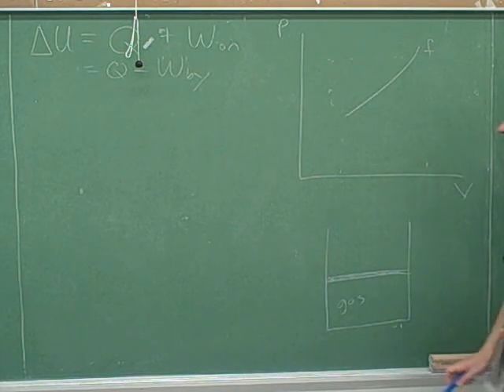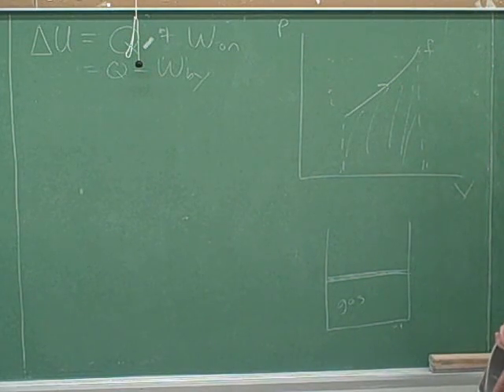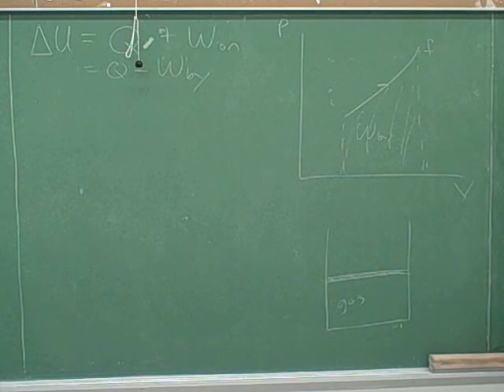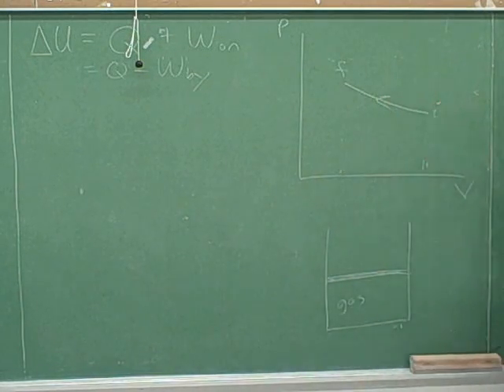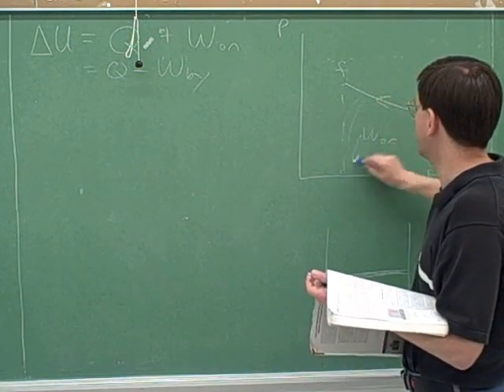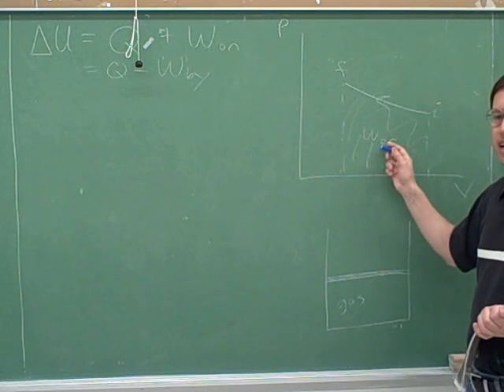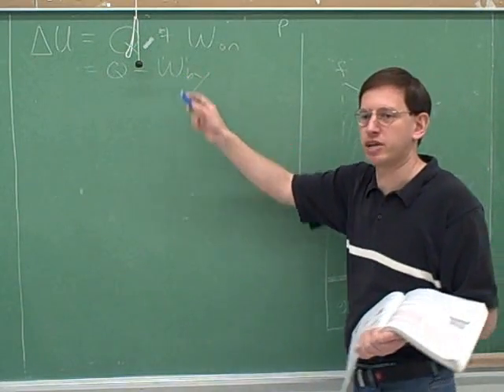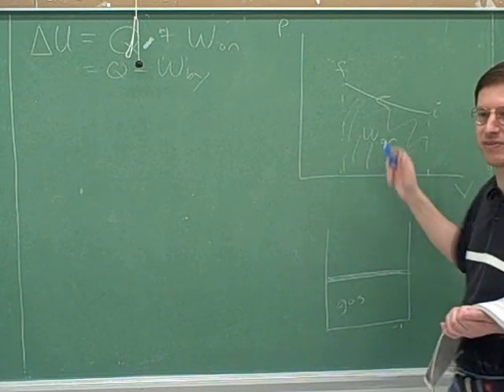First Law of Thermodynamics (4)